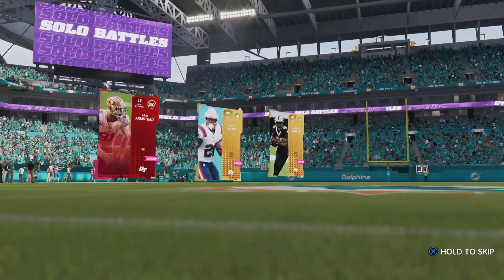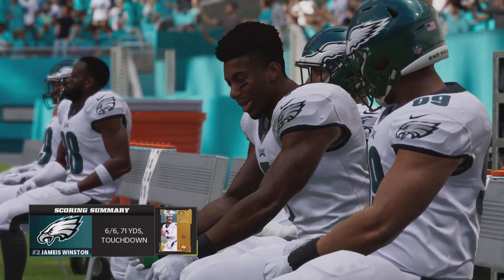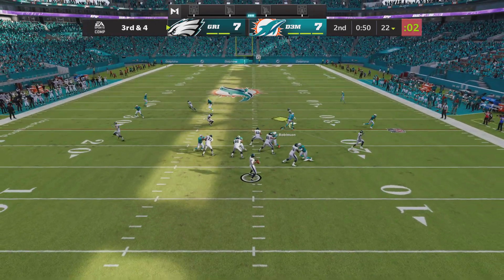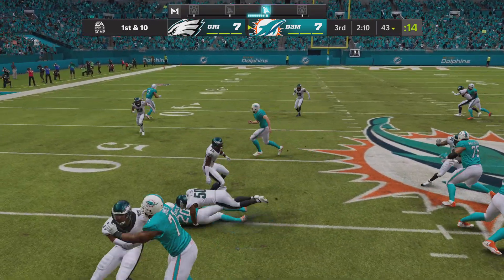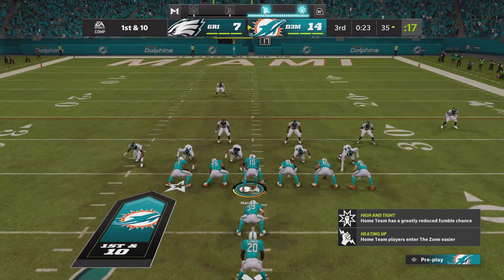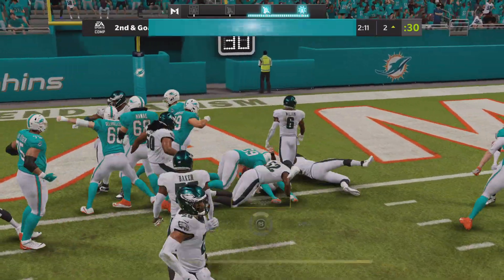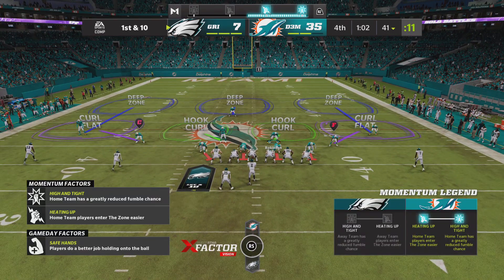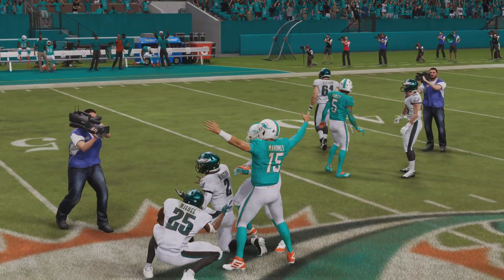Madden NFL 22_Miami d3mb0y5 vs All Madden legendary squad GRILLEM